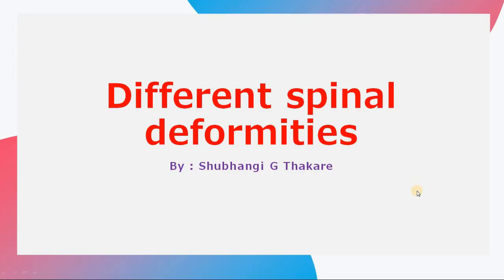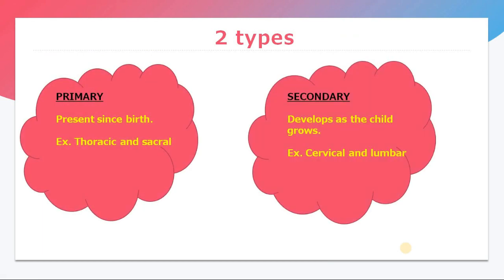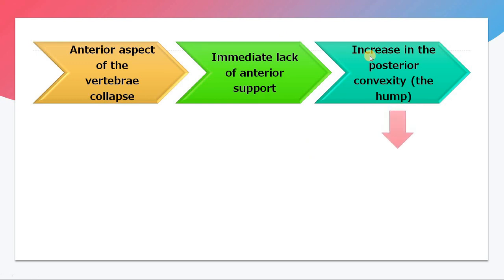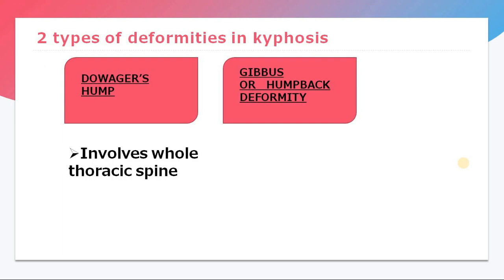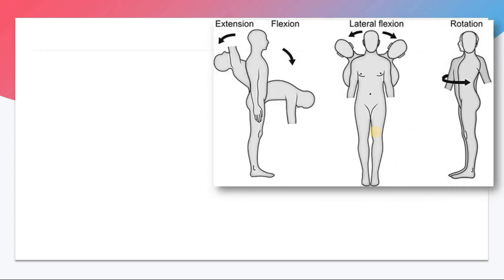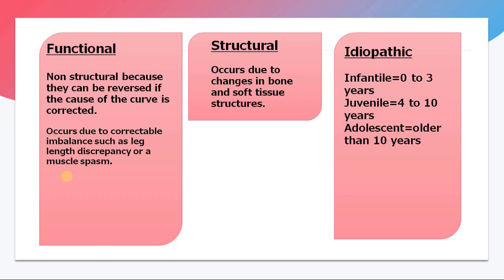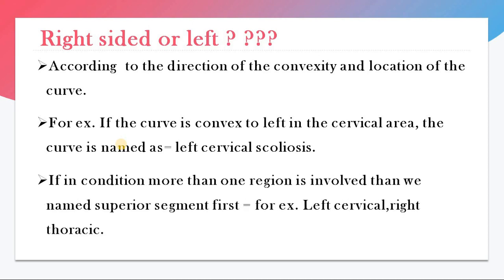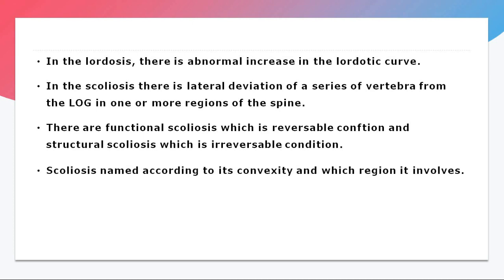Different spinal deformities //kyphosis //scoliosis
In this video you will get worthful information about different spinal deformities like kyphosis and scoliosis.
Keep supporting